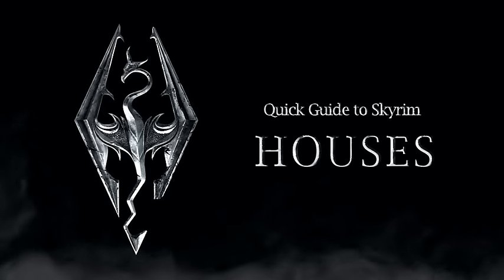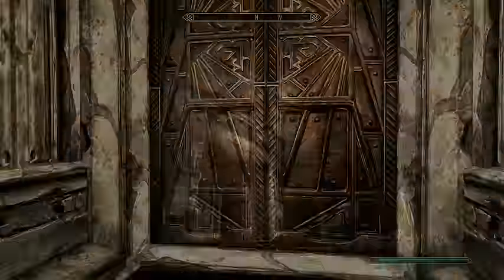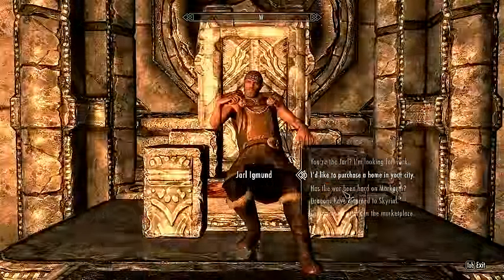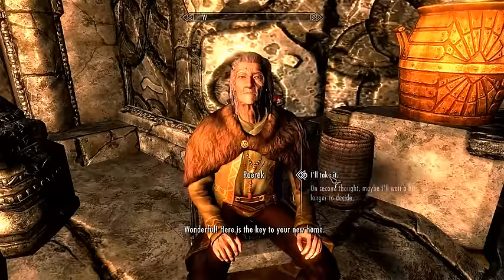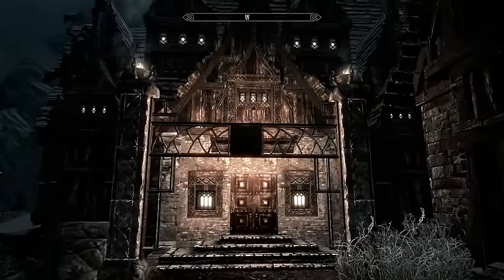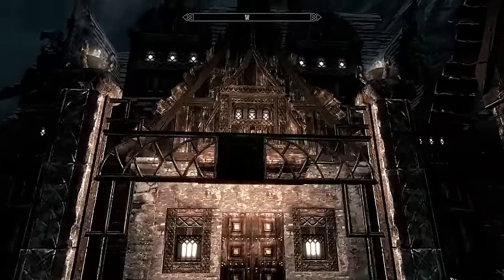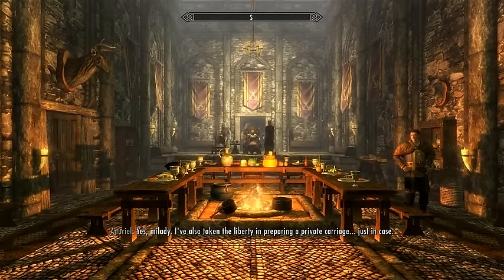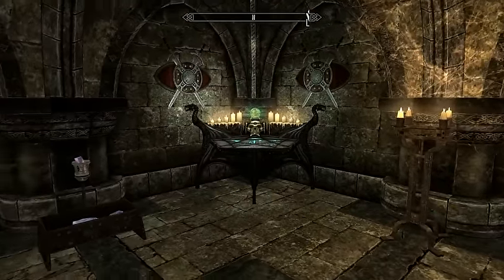[SKYRIM] Buy a House Guide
Quick Guide on All Purchasable Houses in Skyrim

Welcome to the first episode of SKYRIM GUIDES - a quick guide on how to purchase a new home in Skyrim. If you like what you see, tell me about it! I will continue making more Skyrim Guides if people enjoy this first installment.

1. Proudspire Manor - Solitude
2. Vlindrel Hall - Markath
3. Breezehome - Whiterun
4. Hjerim - Windhelm
5. Honeyside - Riften

In the series SKYRIM GUIDES, here you get to learn how to be a better Dragonslayer! Okay, not necessarily so. But in these guides, you learn and see the numerous parts of ELDER SCROLLS V: SKYRIM that you normally may have skipped or not known about. Learn and prosper!

How to buy a house in Skyrim
Where the houses are located in Skyrim
What the houses look like
What the Jarl or Steward looks like

🌸 Or use my name "LadyInsanity" when grabbing games on the Epic Games Store!

♢ I AM HERE ♢